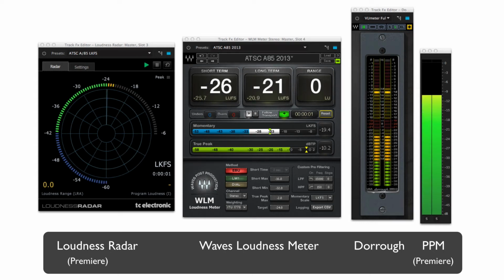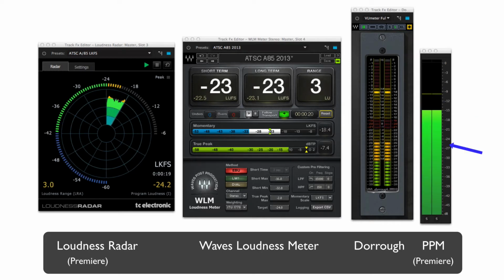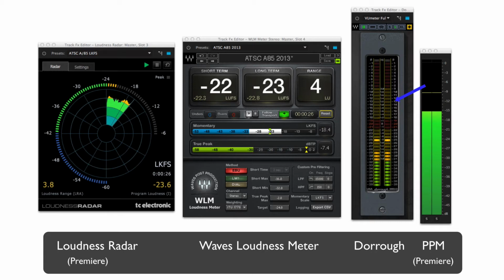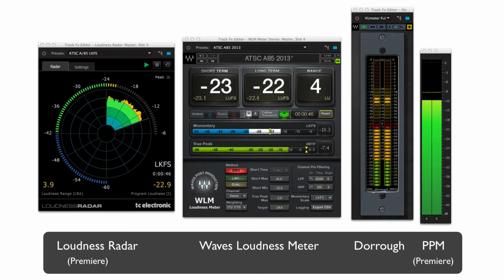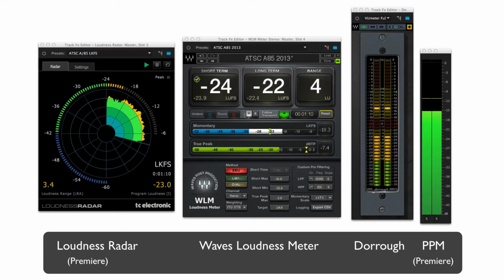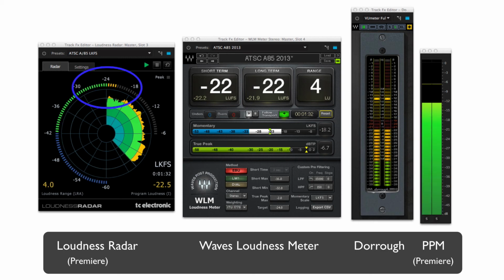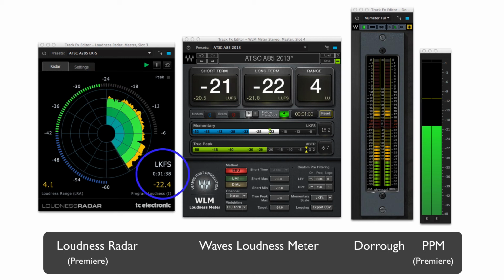Audio_Metering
Using four different audio meters, I demonstrate how the Peak Program Meter does not give you an indication of loudness or average level.